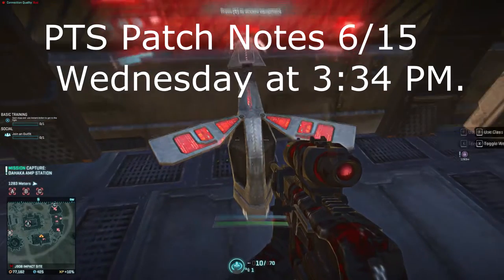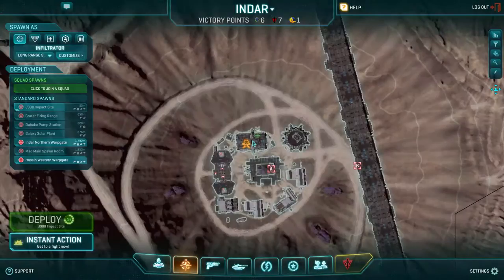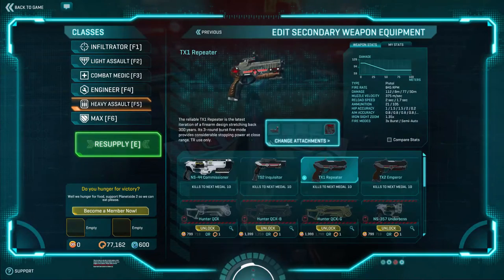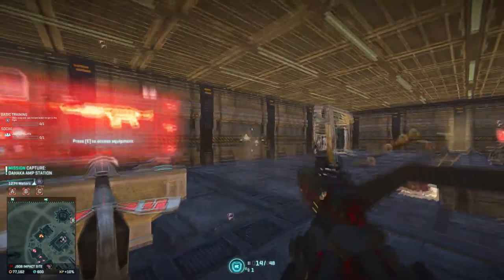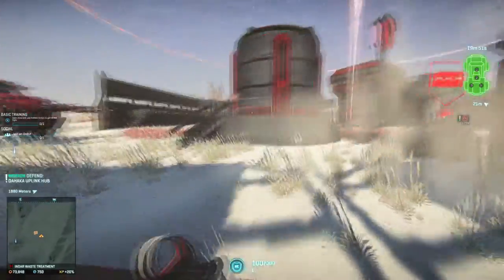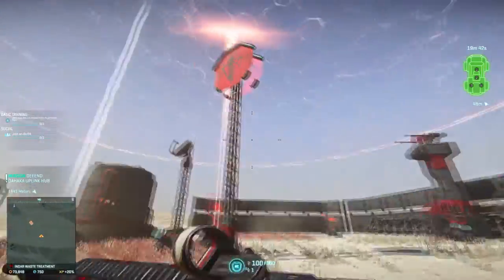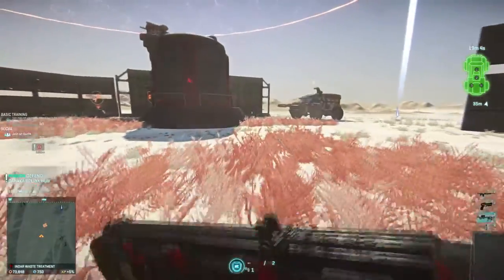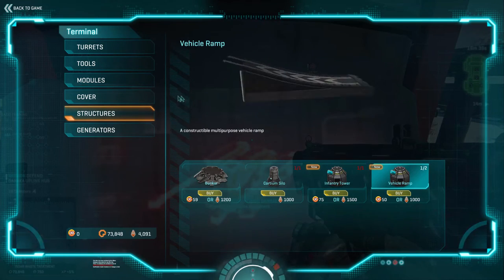PTS update. *PLANETSIDE 2. bases *commentary gameplay*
PTS Patch Notes 6/15
BBurness, Wednesday at 3:34 PM